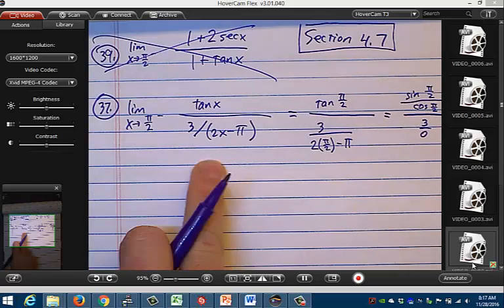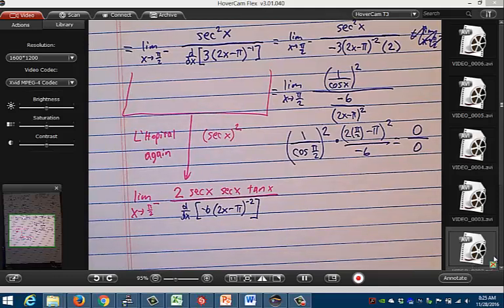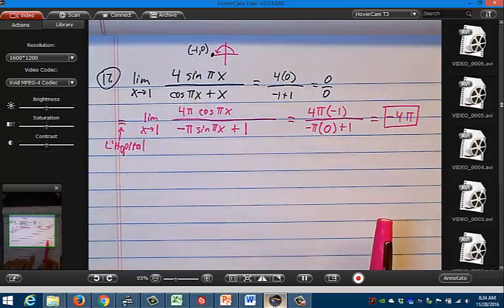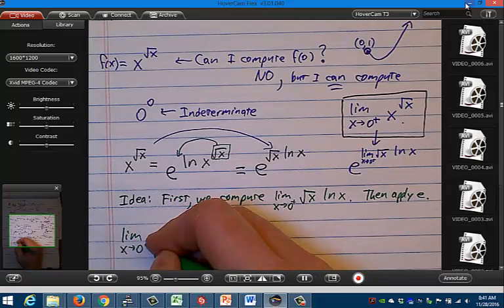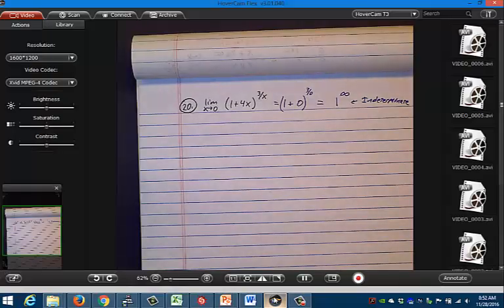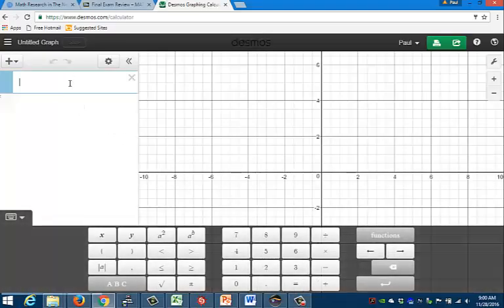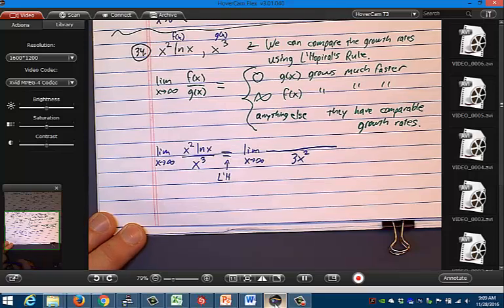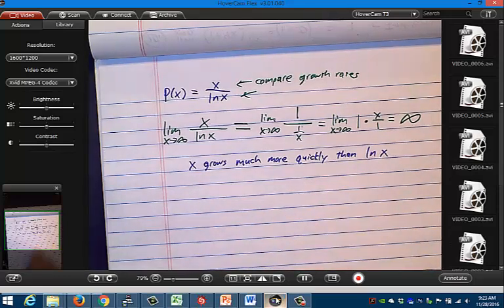Section 7 6 L'Hopitals and Growth Rates